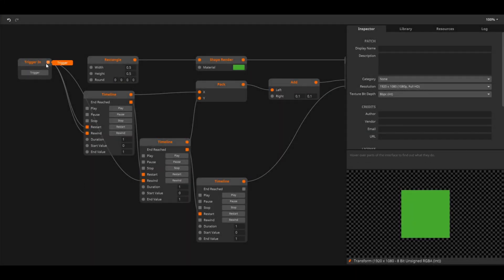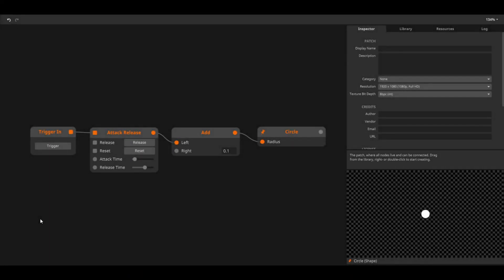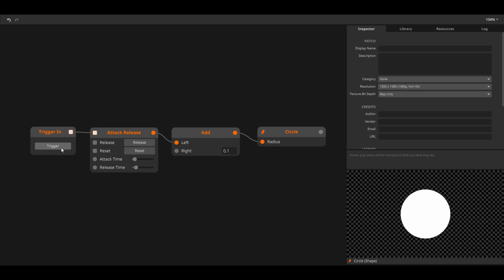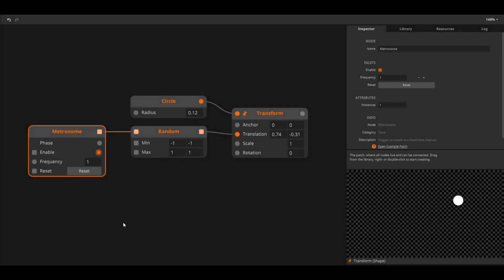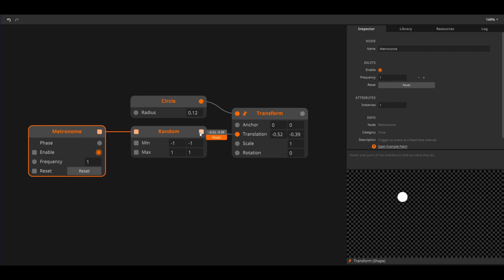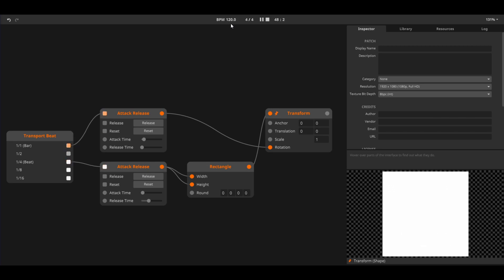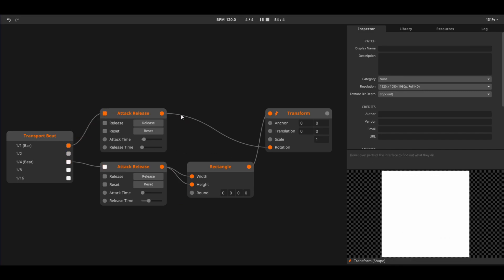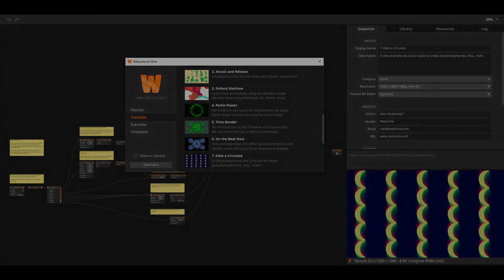Wire Training Course 1.6 - Triggers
Pew! Pew! Triggers are here to blast your content into a higher gear. Triggers are really useful when creating animations or to make "something" happen when the user needs it to happen.

0:00 Triggers
0:18 Attack Release
0:46 Metronome
1:08 Transport Beat
1:33 Homework